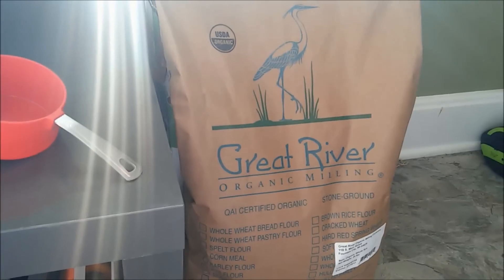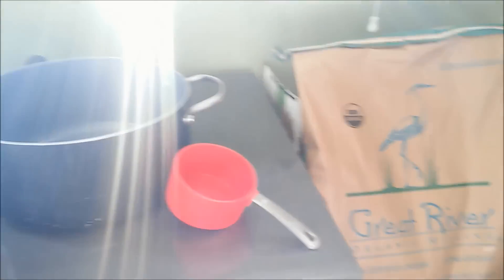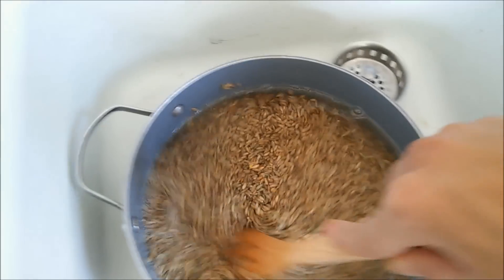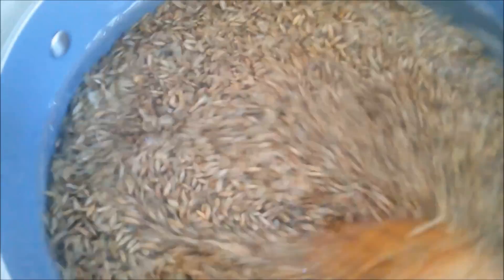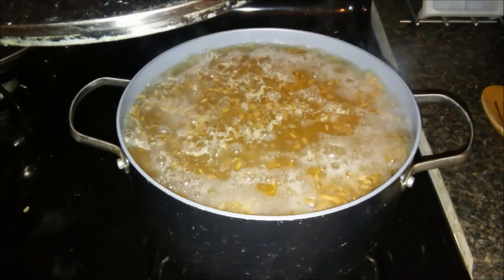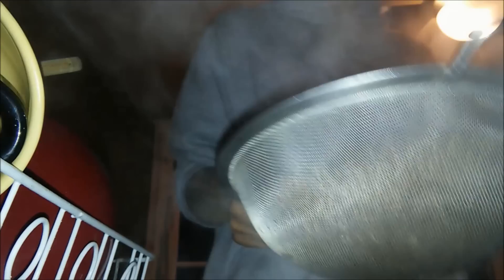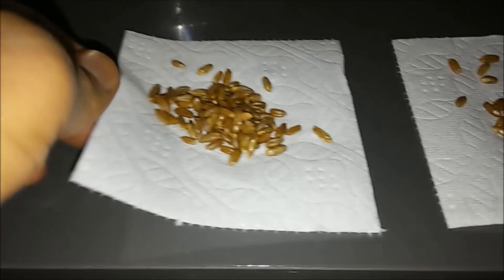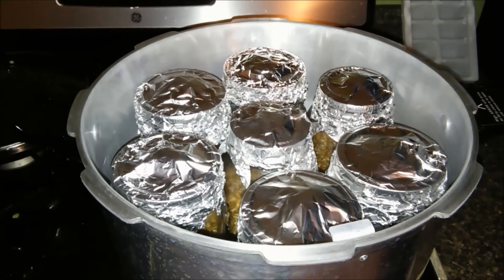The MycoSymbiote- How to Prepare Rye Grains for Mushroom Substrate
For more information on Home Mushroom Cultivation go get Tradd Cotters book Organic Mushroom Farming and Mycoremediation. also The Mushroom Cultivator by Paul Stamets also How to Grow Mushrooms Videos by Roger Rabbit!